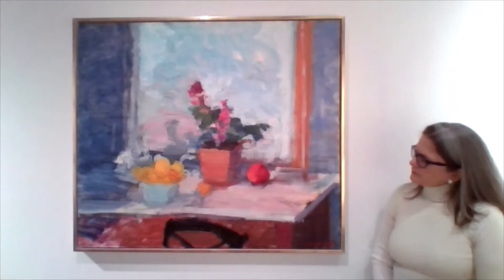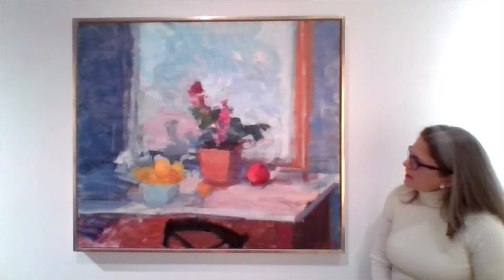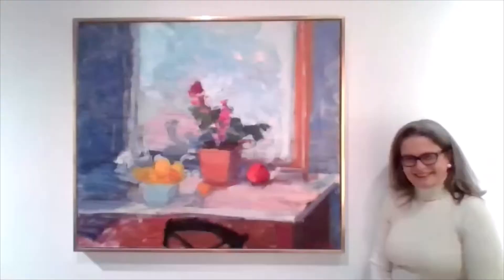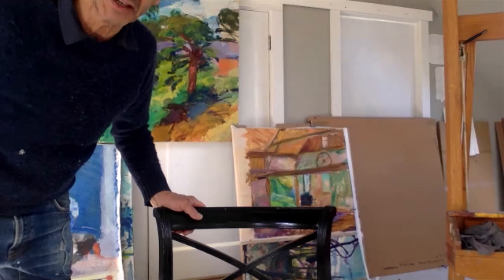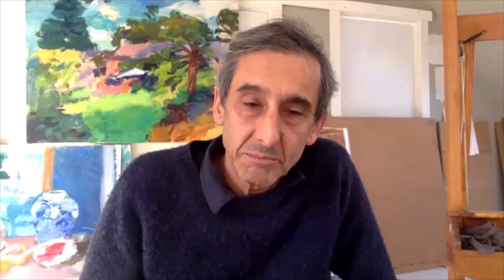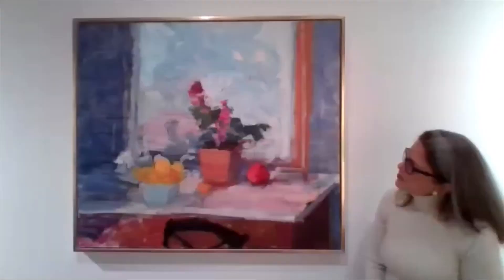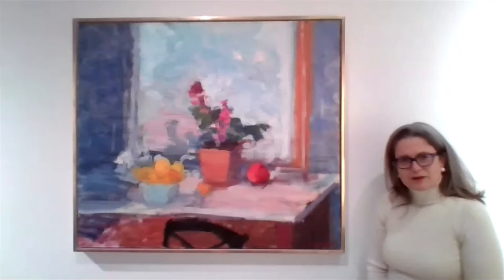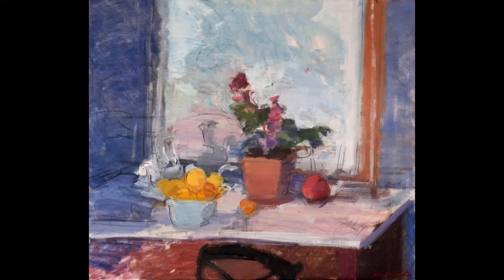Henry Finkelstein: Still Life with Cyclamen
Henry Finkelstein speaks about his painting "Still Life with Cyclamen" in his current exhibition at Valley House Gallery